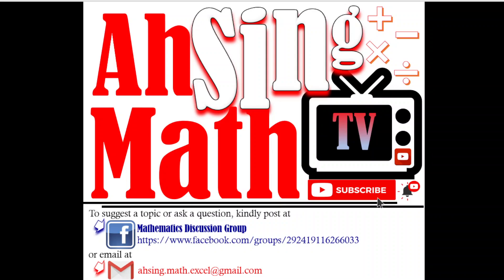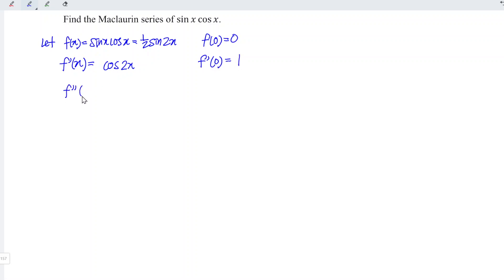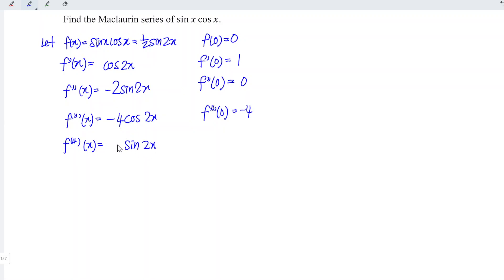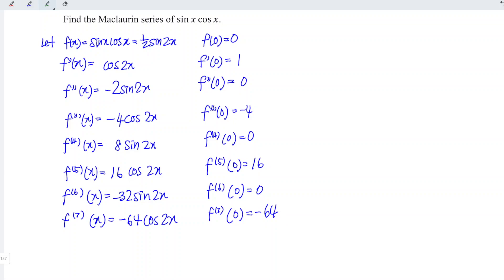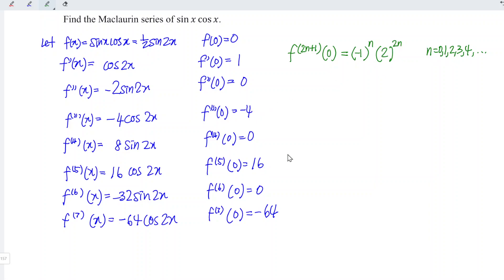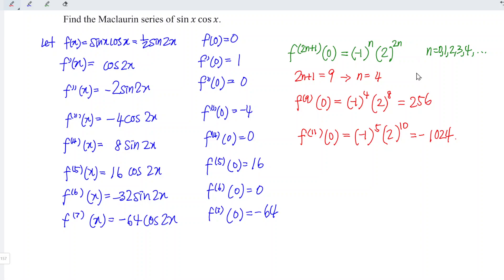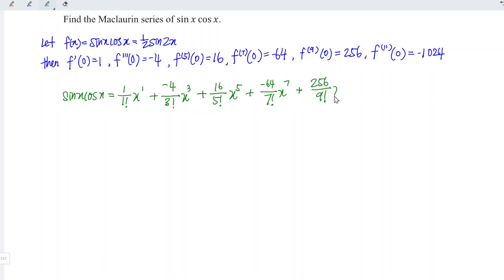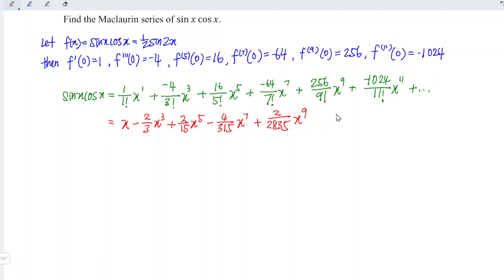Maclaurin series of sinx cosx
Express as many term as you like since it's easy and this simple!
Special trick 🤩 without product, quotient or chain rule!
Maclaurin series expansion of sinx cosx.
Taylor series of sinx cosx at x=0.
How to expand sinx cosx?